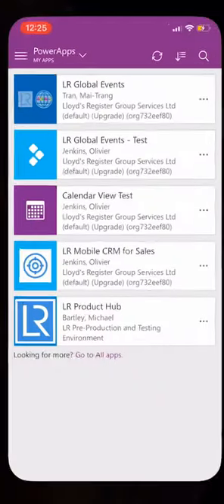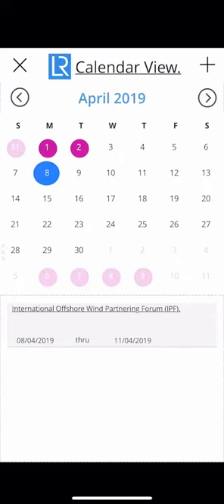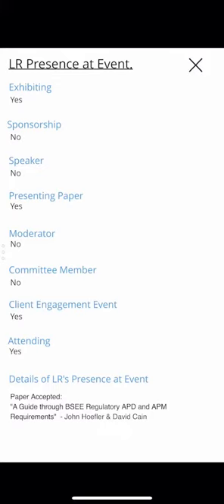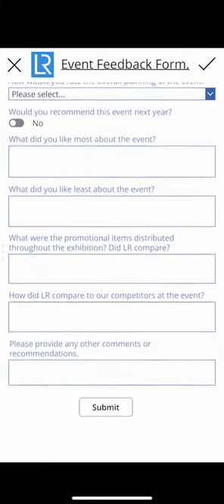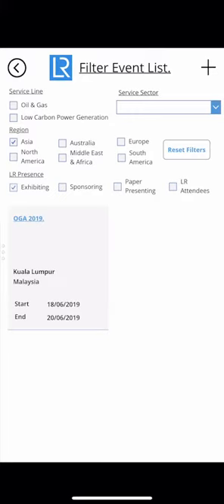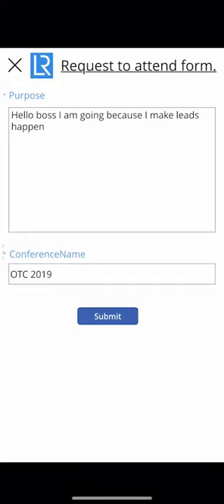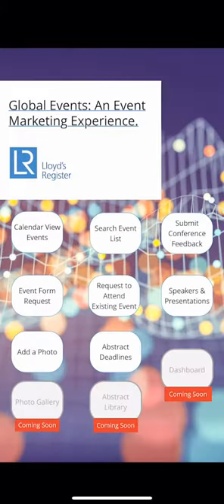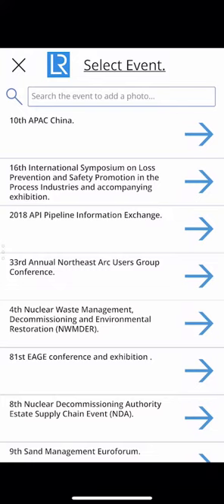Global Events Powerapp Demo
Watch the demo created to launch the LR Energy Global Events Powerapp at Lloyd's Register.